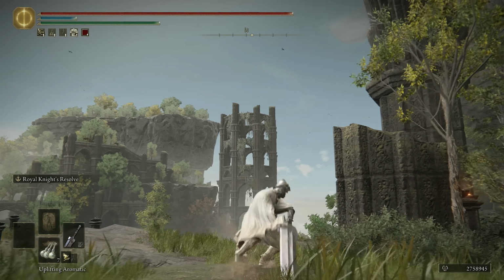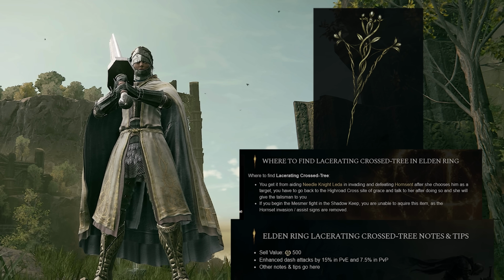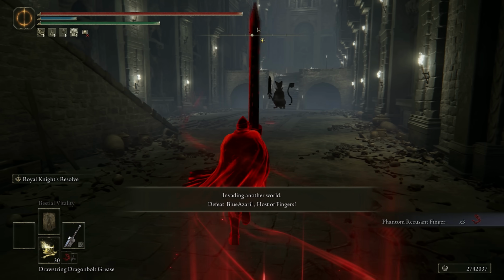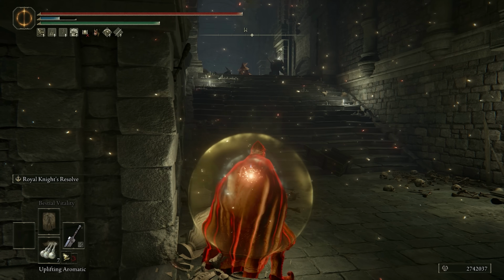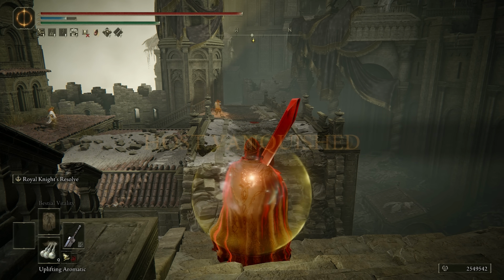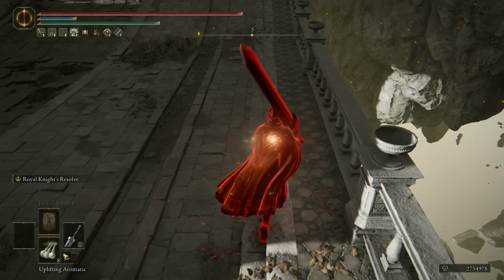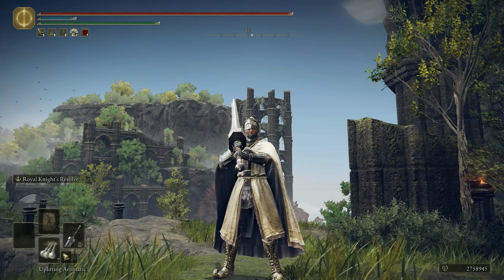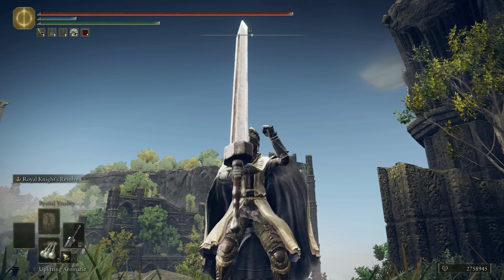Elden Ring: Dash Attack Builds Do Insane Damage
Invasions using a build focused entirely around dash and dodgeroll attacks